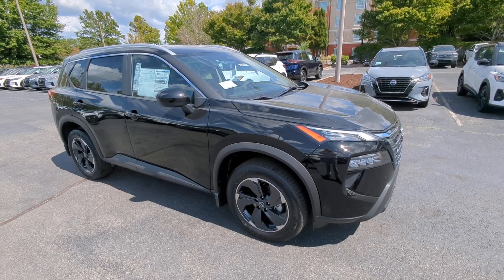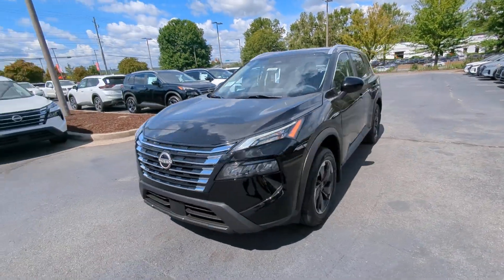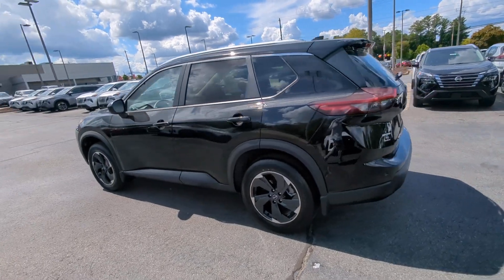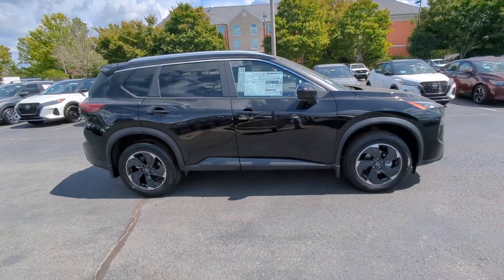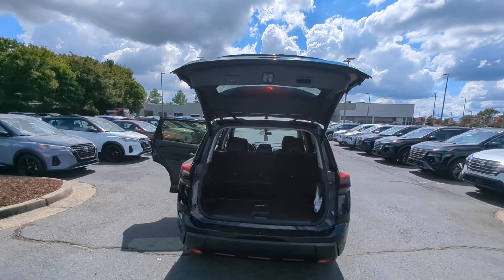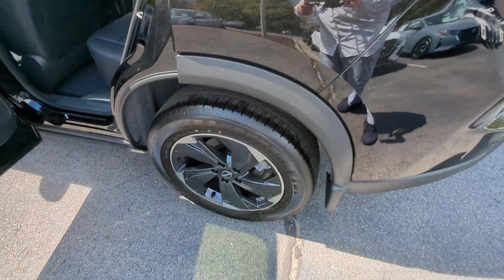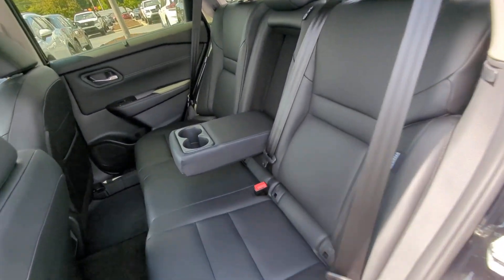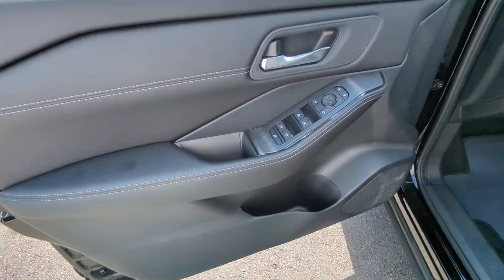2024 Nissan Rogue SV Kennesaw, Marietta, Smyrna, Woodstock, Atlanta GA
New 2024 Nissan Rogue SV available at Town Center Nissan located in 2310 Barrett Lakes Blvd NW, Kennesaw, GA, 30144.
Stock#: 241036 - VIN#: JN8BT3BAXRW361516

Looking for your dream car? It could be the  2024  Nissan Rogue. Style, security, and efficiency blend beautifully in this Nissan Rogue, the handsome, family-friendly compact SUV that offers standard driver-assist safety features and a smooth, responsive ride. Comfortable and capable, this sporty 4-door hatchback brings confidence along on every journey. The following are some of this vehicles highlighted options: Apple Carplay®/Android Auto®, Panoramic Roof, Keyless Entry, Power Liftgate, Heated Mirrors, Satellite Radio, Aluminum Wheels, Alarm, Electronic Stability Control, Dual Zone A/C. Enjoy the convenience and comfort this Rogue has to offer. Come in for a fun and easy test drive. Our team will make it the best part of your day.